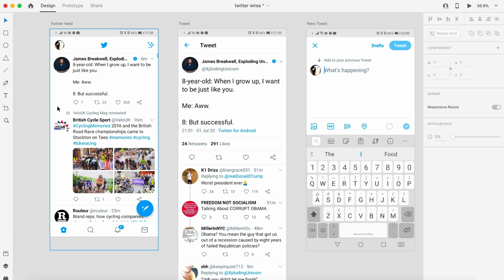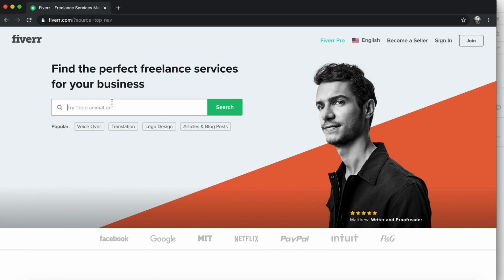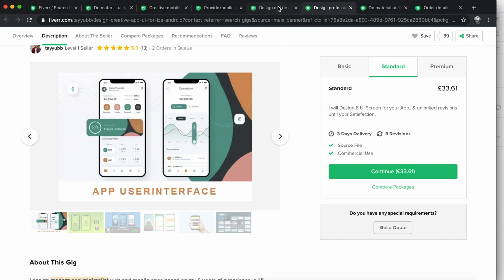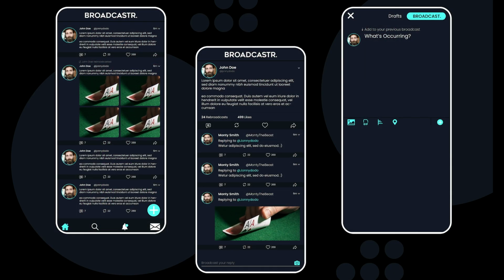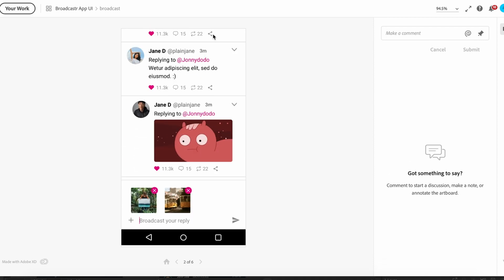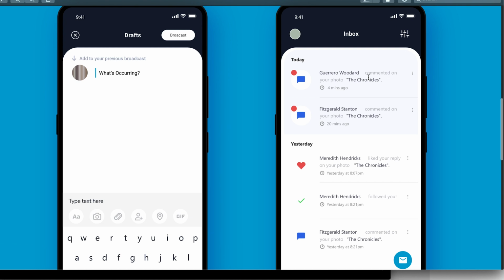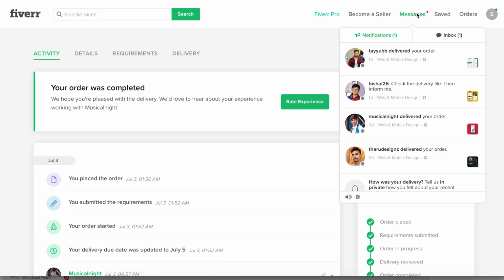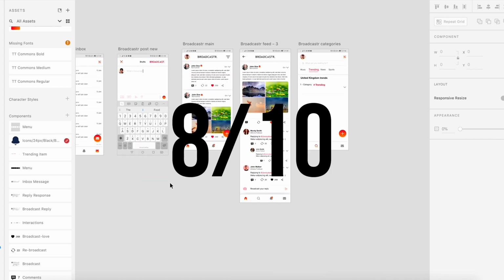I Paid 4 Designers on Fiverr To Redesign Twitter (for cheap)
I asked the Cheapest designers on Fiverr.com to redesign Twitter... Here's what they came up with!

Suggested Audiobooks:
The Lean Startup
The Lean Product Playbook
The Power of Moments
Hacking Growth

Suggested Old-fashioned Books:
The Lean Startup
Hacking Growth

My Equipment:
Camera 1
Camera 2
Key Light
Background light